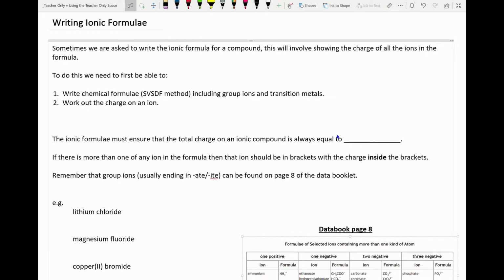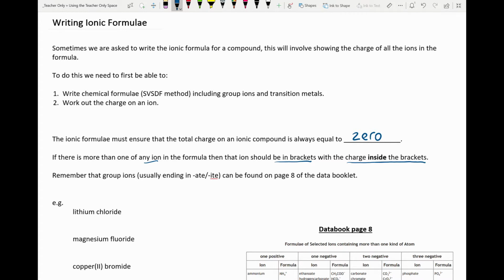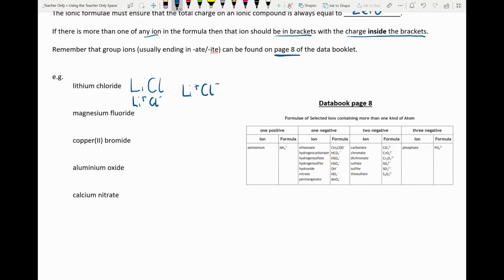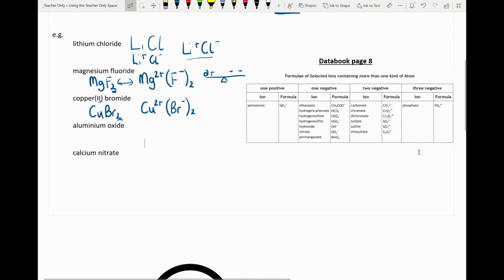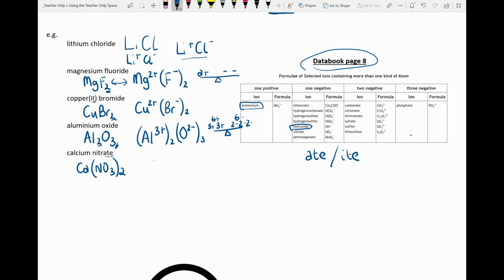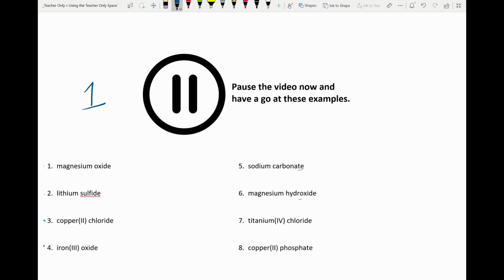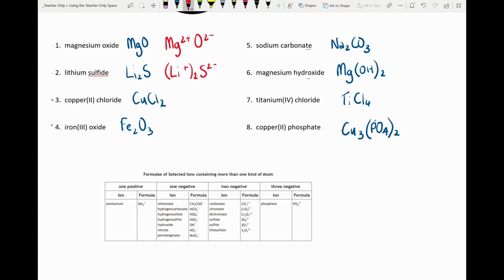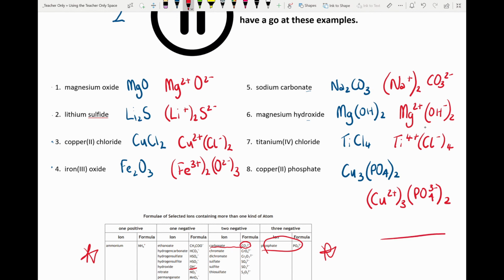Writing Ionic Formulae (Nat 5 Unit 1)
This video will show you how to write an ionic formula.